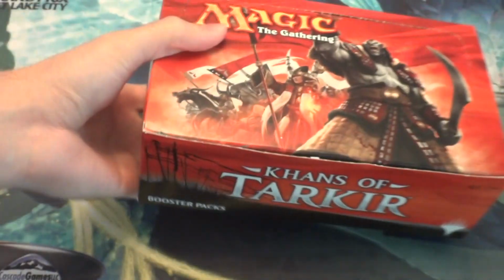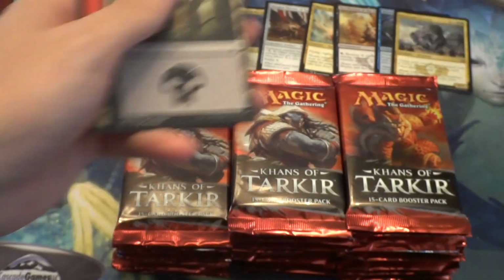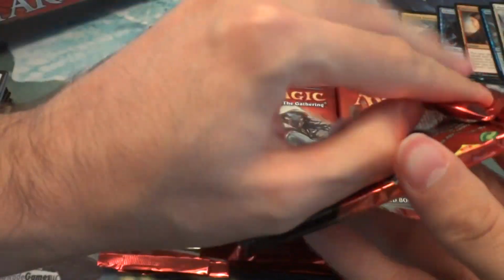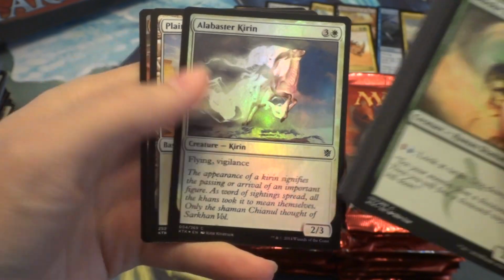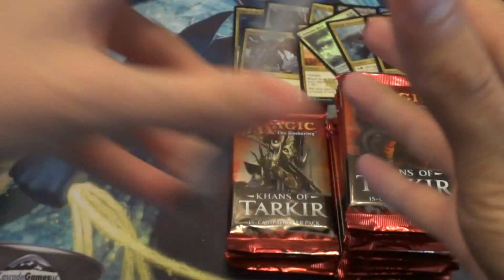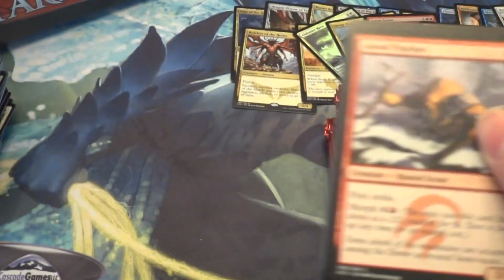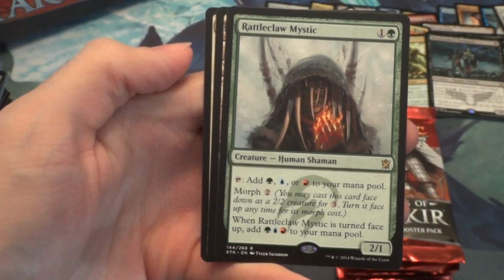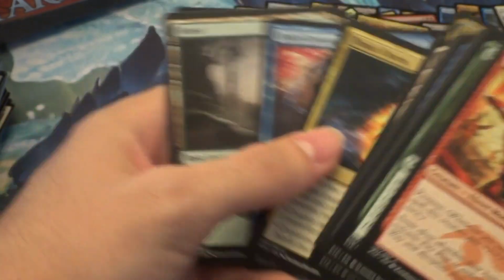*RARES ONLY* Khans of Tarkir Booster Box Opening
My first Khans of Tarkir box was decent, but not epic. Will this box top it or just be a Clever Impersonator?